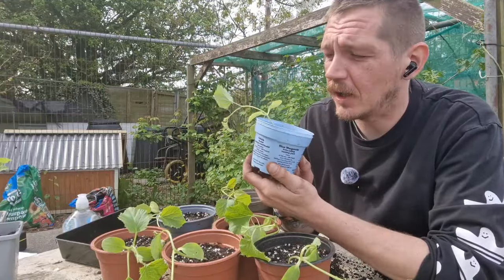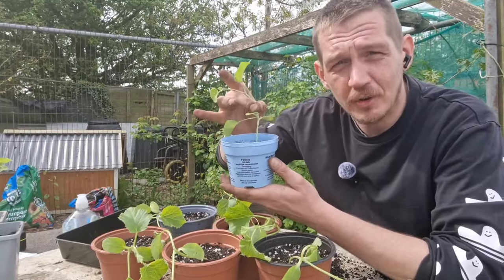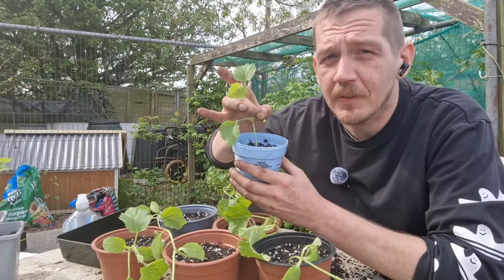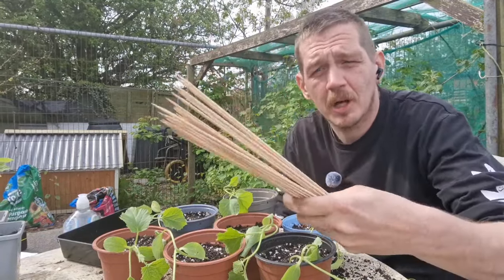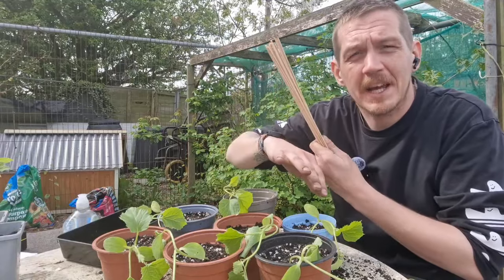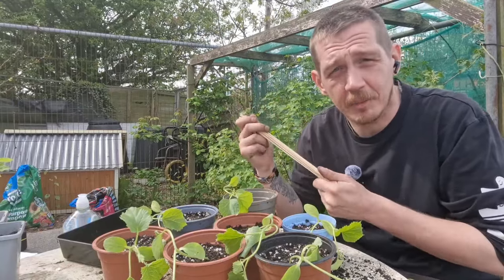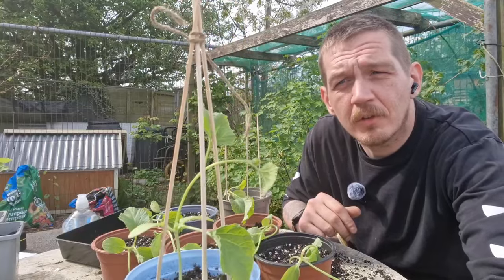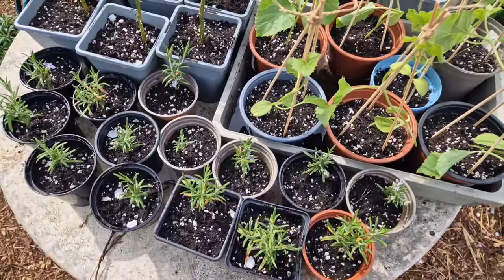🌹🌱 ROSES, RHUBARB & A NEW NEWT IN THE POND || ALLOTMENT GARDENING 🌱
Bust day down the plot today! We plant up the roses, the redcurrants, melons and some rosemary cuttings.

We also run through some of the chilli's, peppers and cucumbers I'll be planting out later in the year.

We have a clean out in the pond and find a whole family of newts!

Oh, and we finally harvest the rhubarb!